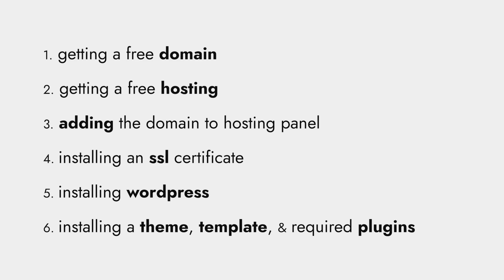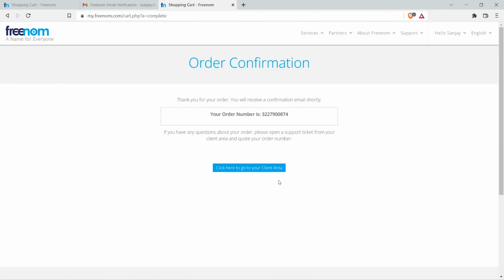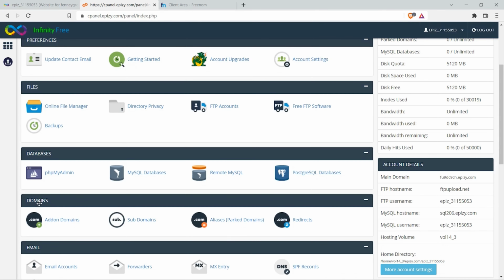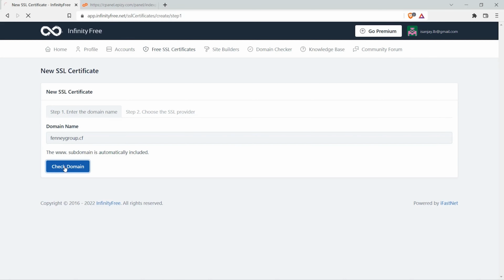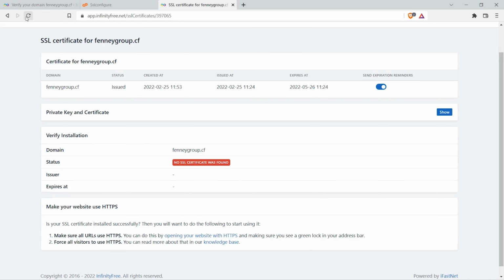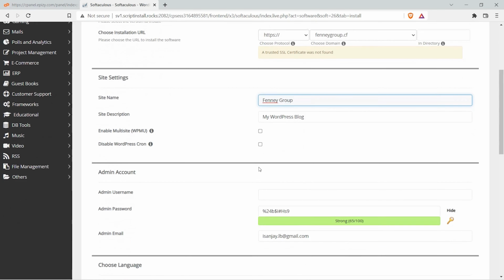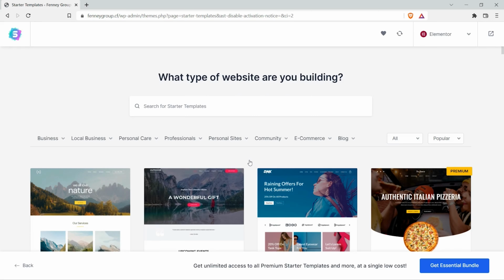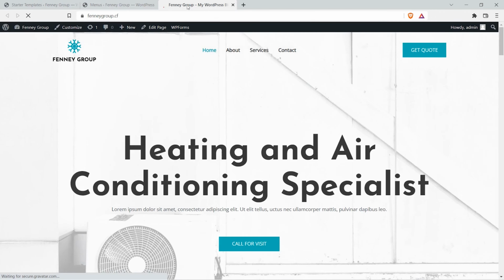How to Create a Completely Free Website using WordPress in 2022 | English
🖐🏽 𝗛𝗲𝘆 𝗘𝘃𝗲𝗿𝘆𝗼𝗻𝗲,
In this video, I'm gonna show you how you can create a free website using WordPress without even spending a penny. You'll be getting a free domain, hosting, and a valid SSL certificate.

🔎 𝗧𝗶𝗺𝗲 𝗦𝘁𝗮𝗺𝗽𝘀:

0:00 - Intro
0:47 - Steps
0:52 - Getting a Free Domain
3:22 - Getting a Free Hosting
5:03 - Adding the Domain to Hosting Panel
6:35 - Installing an SSL Certificate
11:18 - Installing WordPress
12:53 - Installing Theme, Template & required Plugins

how to create a free website using wordpress
how to build a website using wordpress
free wordpress websites in english
web creation using wordpress
website development
building a website for free
free hosting and domain
free ssl certificate in wordpress
free web development in wordpress
how to create a website in english
web designing videos in english
how to create a wordpress website for free